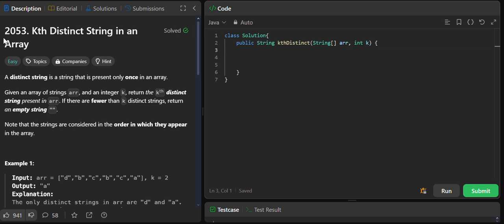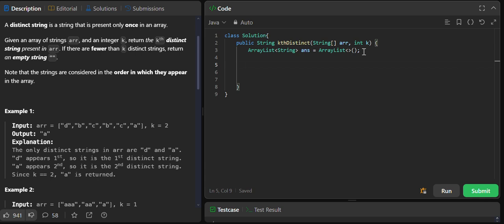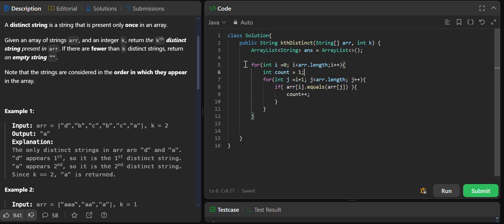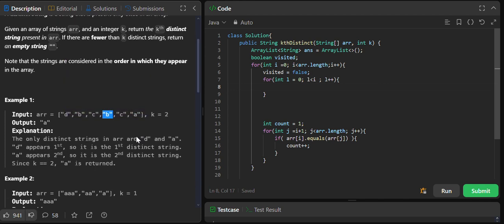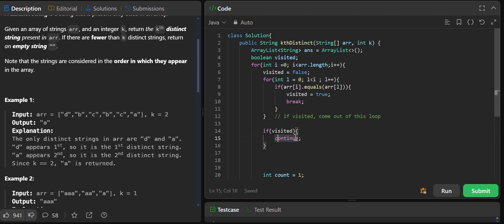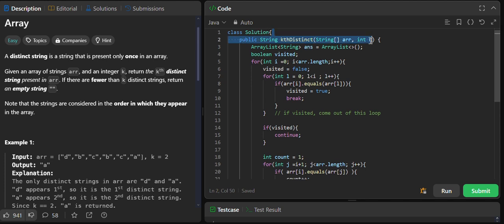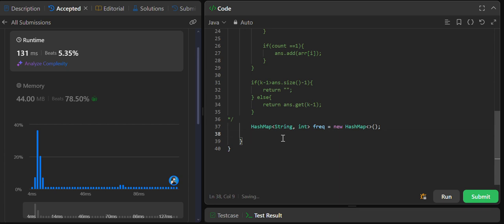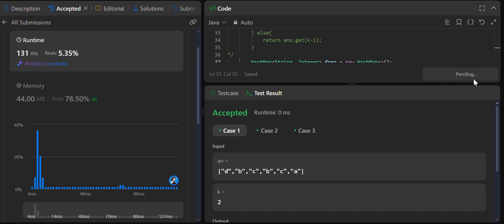2053. Kth Distinct String in an Array || LEETCODE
2 aproaches:
   1.Basic for loop
   2. HashMap